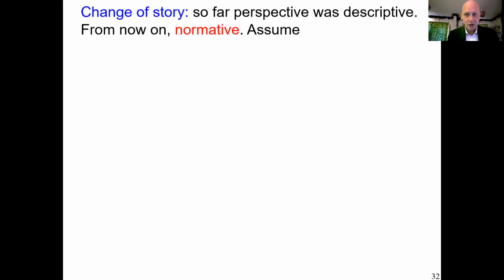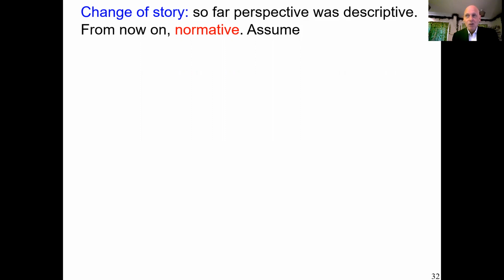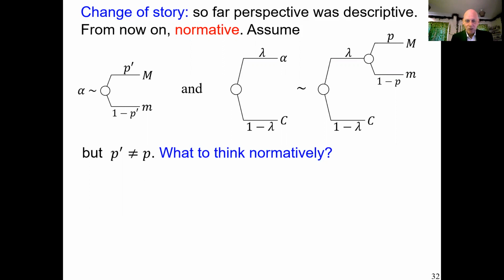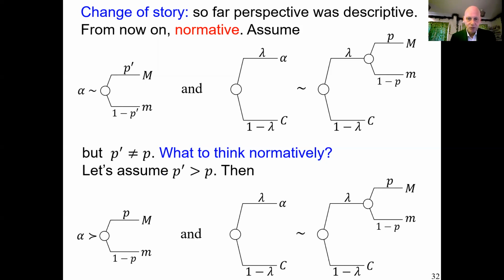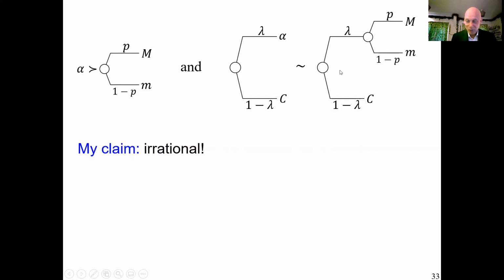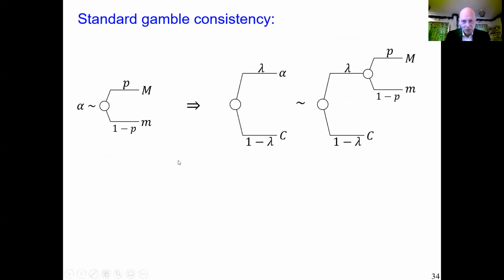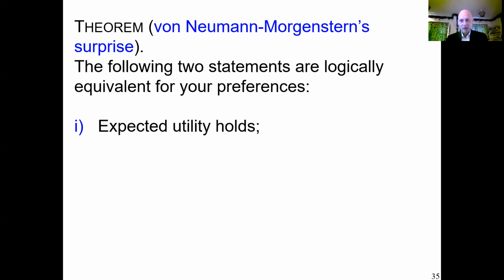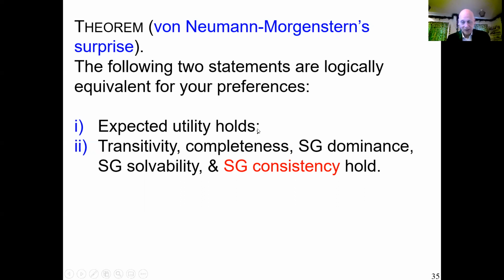2.6 slides 32-35 Sec.2.6 Normative Status of Expected Utility 8mins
Standard gamble consistency (a form of independence) for rationality; von Neumann-Morgenstern expected utility theorem